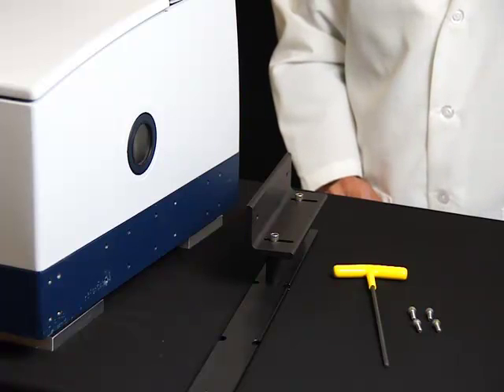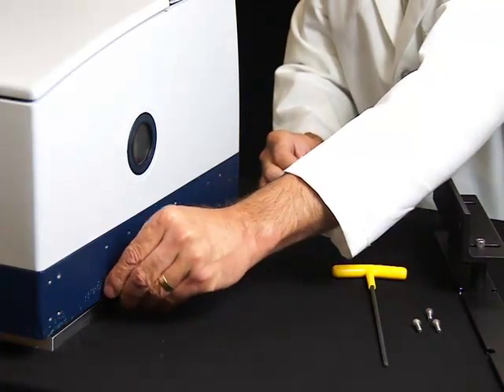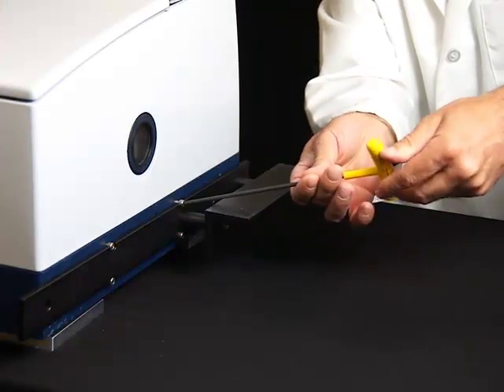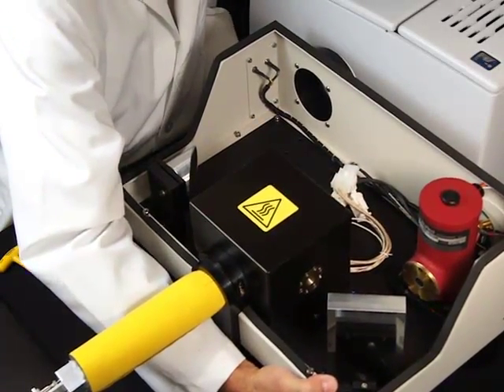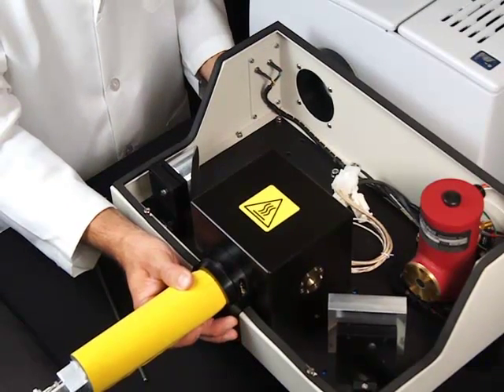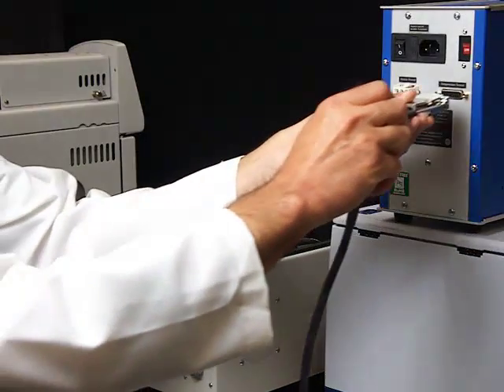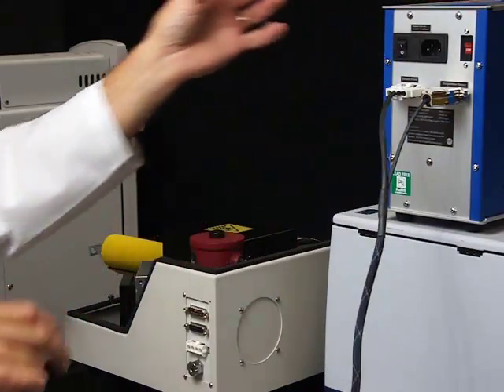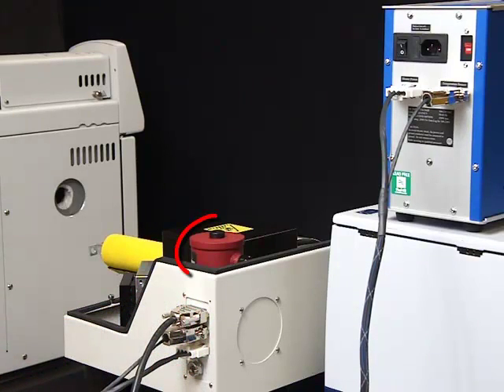01 Attaching To Spectrometer GC FTIR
Learn how to attach your PIKE GC-FTIR accessory to your spectrometer.